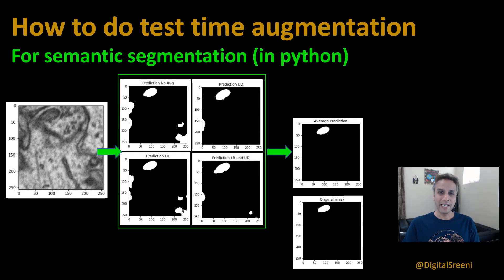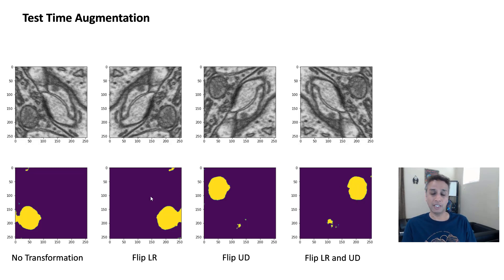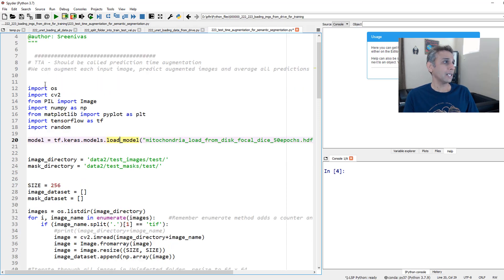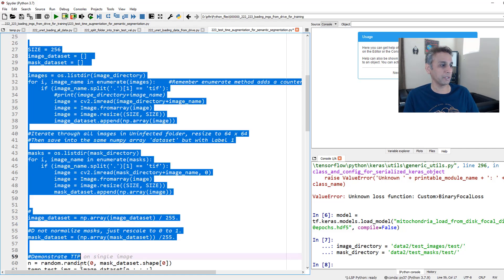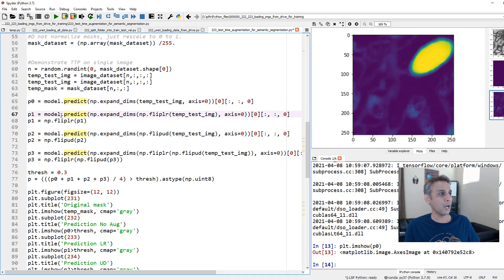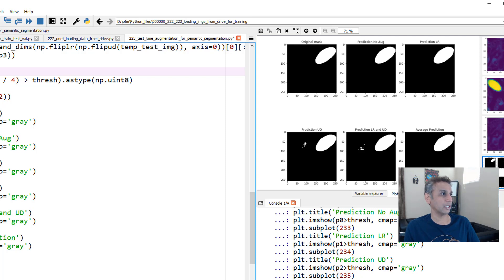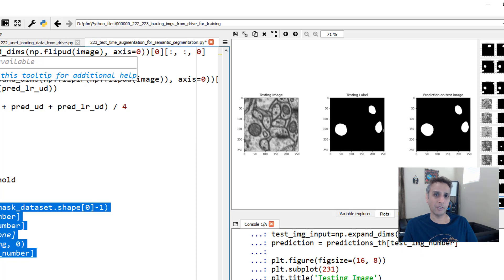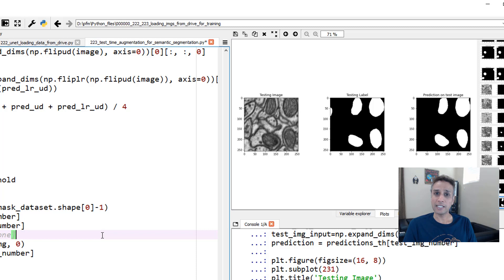223 - Test time augmentation for semantic segmentation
# TTA - Should be called prediction time augmentation
We can augment each input image, predict augmented images and average all predictions.